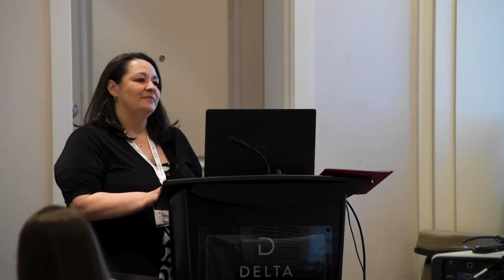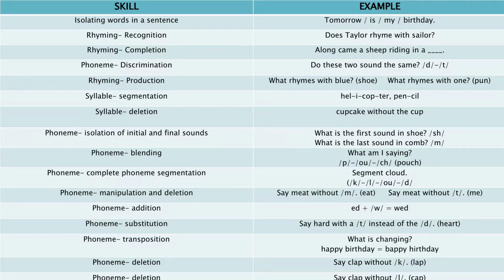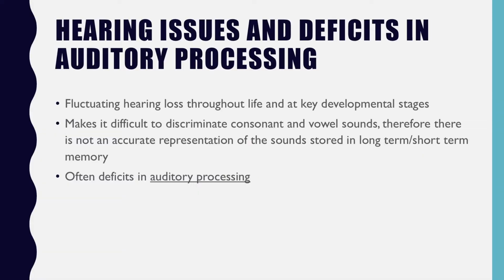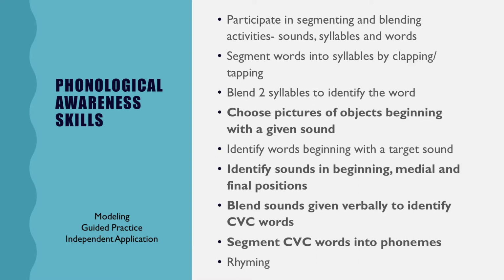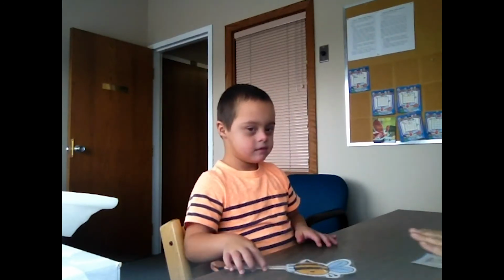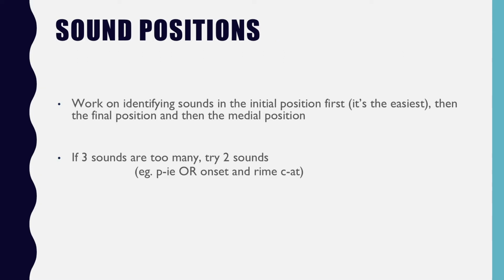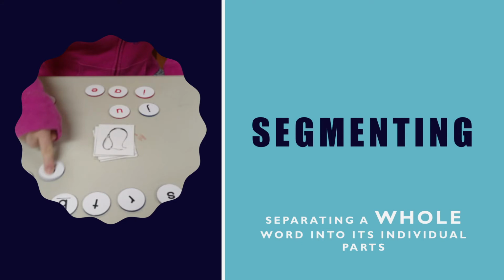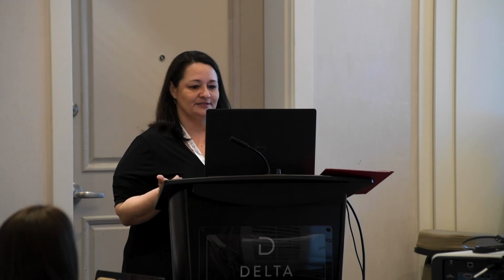The Next Step: Developing Readers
This presentation by Danielle McKinney of the Down Syndrome Resource Foundation was delivered at the Canadian Down Syndrome Pre-Conference for Educators, May 10, 2019 in Victoria, BC.

Using videos and a variety of educational materials, Danielle demonstrates creative and effective methods for developing phonological awareness in learners with Down syndrome and discuss how and when to begin instruction in phonics. She also looks at the benefits of combining instruction in these two areas of reading instruction for students with DS.

Presenter – Danielle McKinney, BEd is BC-certified teacher who completed her Bachelor of Education in Elementary Education with a concentration in Language Arts, at the University of Victoria. She has been with the Down Syndrome Resource Foundation since 2011 and has supported the reading development of many children and young adults with Down syndrome.